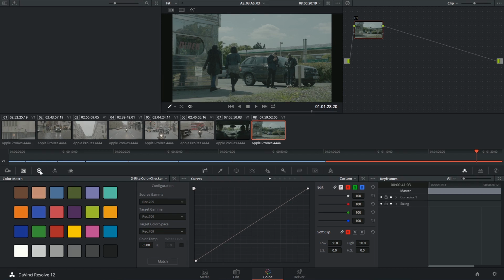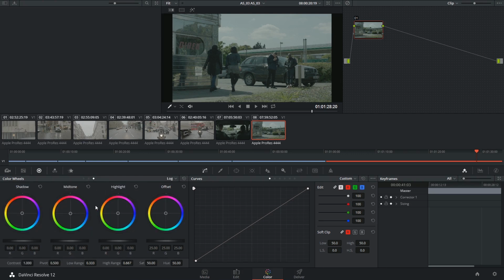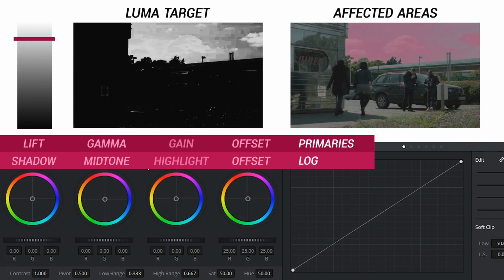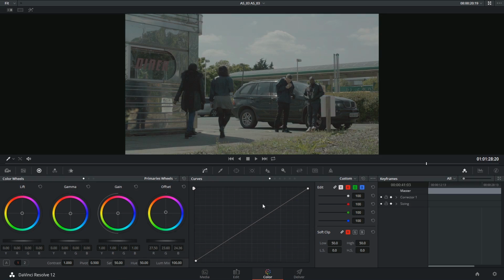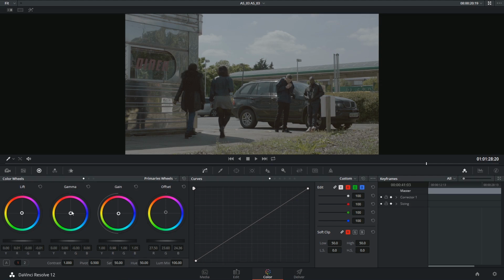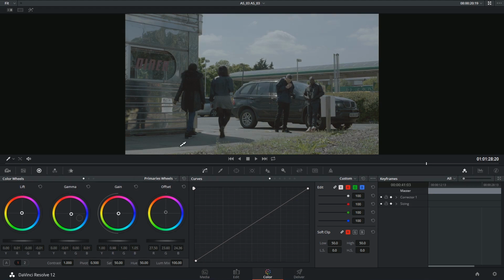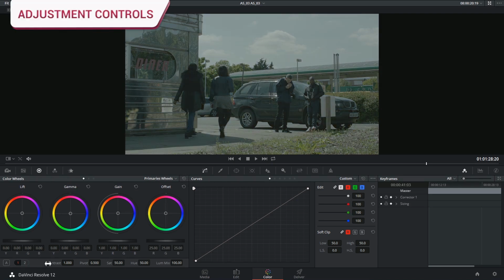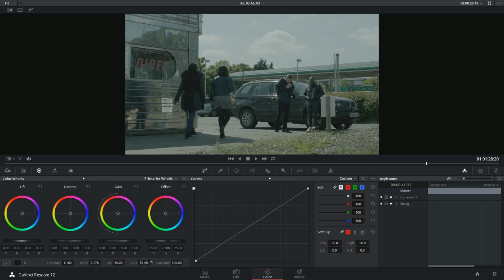DaVinci Resolve 12 - 49a Color Wheels Palette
Introduction to the colour wheels palette, a fundamental colour grading tool that uses the luminance ranges of the image to impact the hues. In the first video we look at what these luma ranges are, and the recommended workflow for log footage.

00:25 - layout
00:52 - luminance ranges
01:29 - practical demonstration
02:04 - pointers
03:11 - adjustment controls

Director: Reg Traviss
DOP: Bryan Loftus
Producer: Mouktar Mohammed
RST Pictures